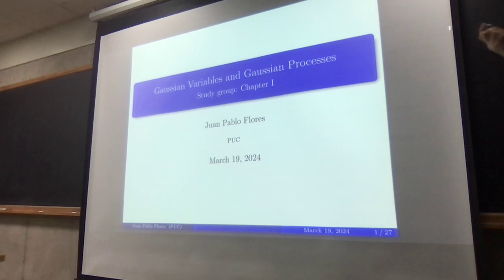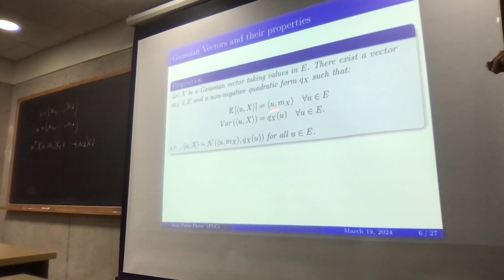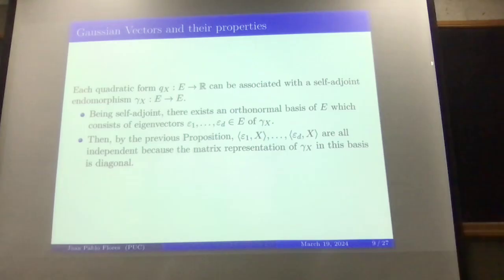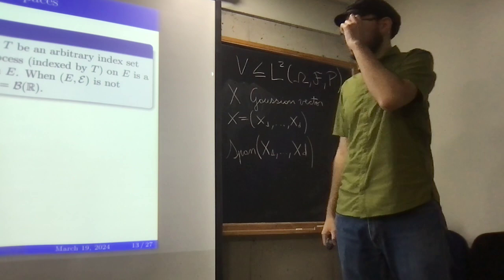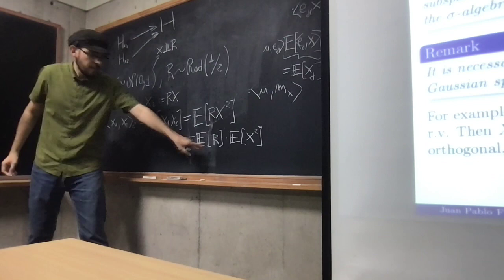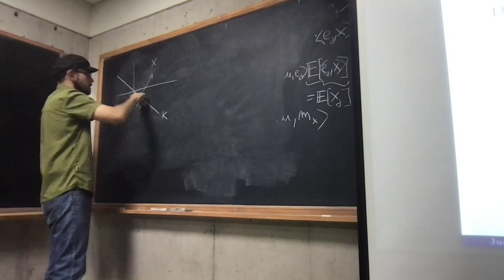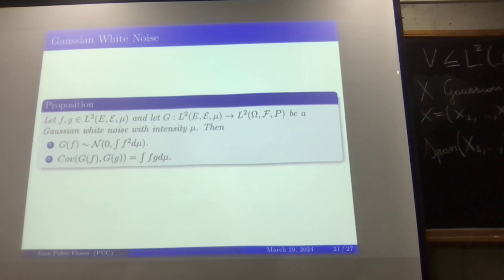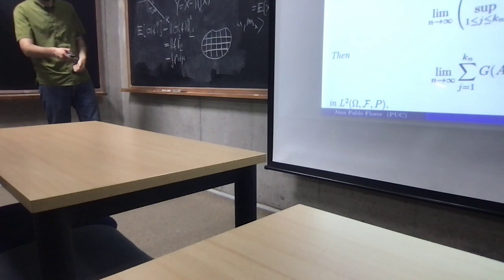Stochastic Calculus Reading Group 01: Gaussian Variables and Gaussian Processes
Reading group based on J.F. Le Gall's book "Brownian Motion, Martingales, and Stochastic Calculus". Presented by Juan Pablo Flores